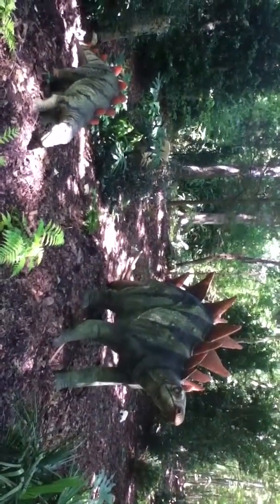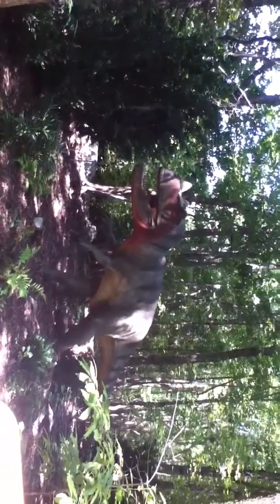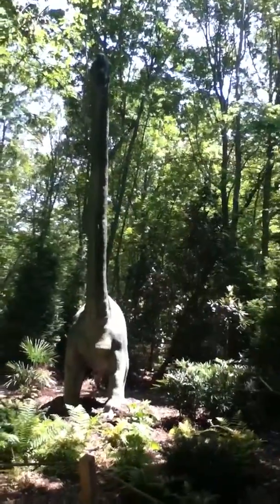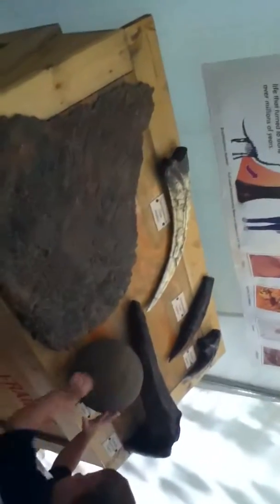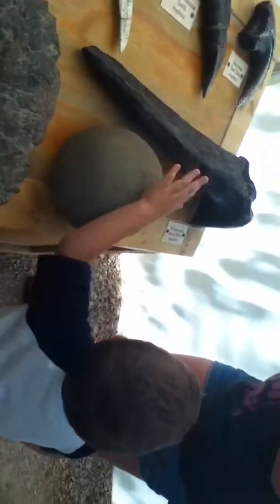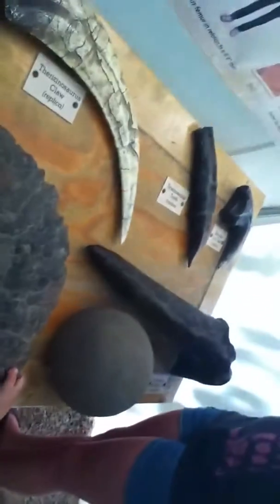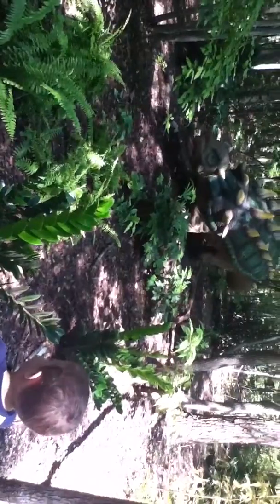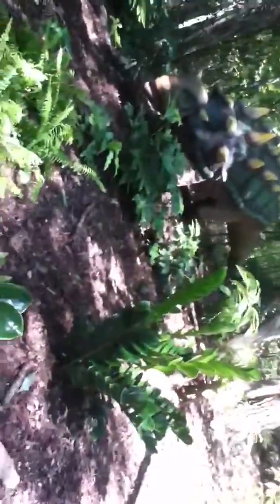Dinos at Ashboro Zoo 1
Animatronic dinosaurs at the Asheboro Zoo